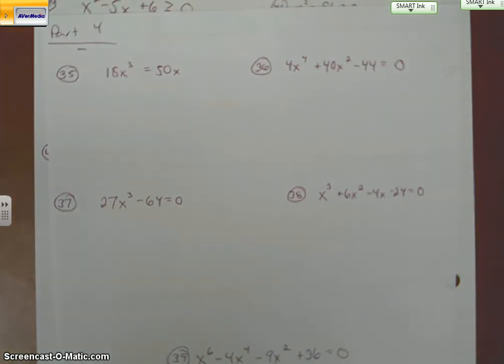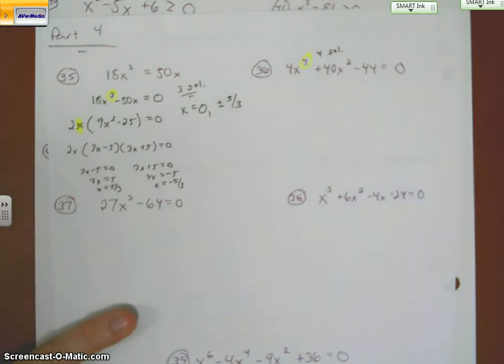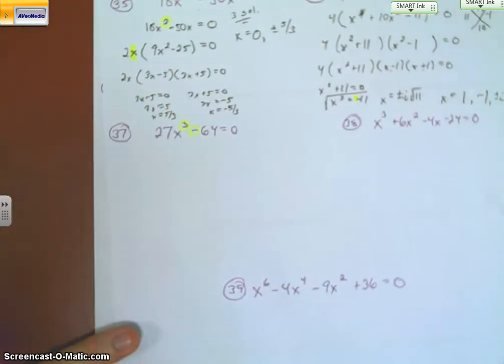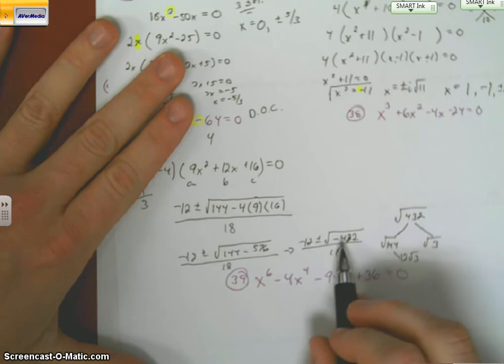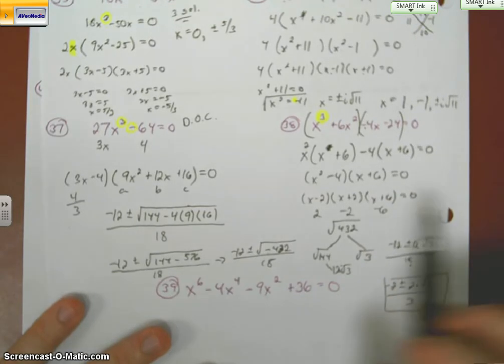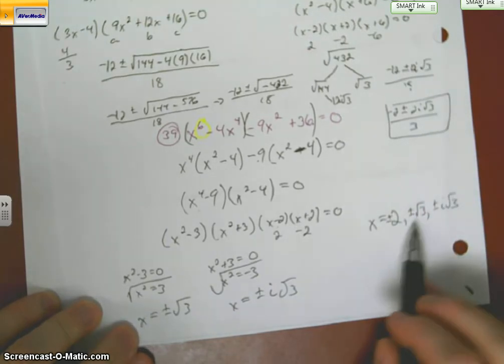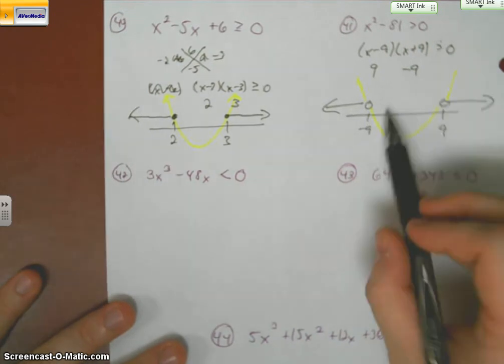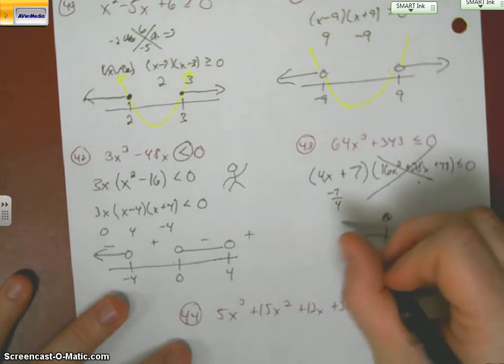Part 4 of Algebra 3 Study Guide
Zero Product Property and Polynomial Inequalities